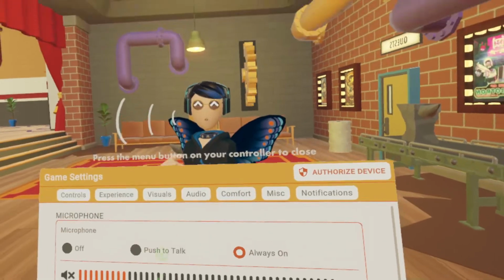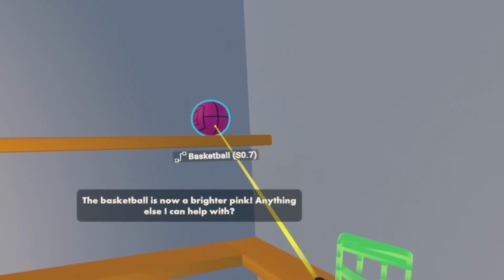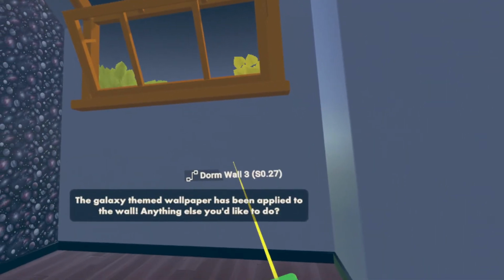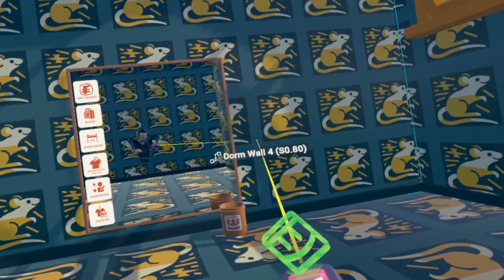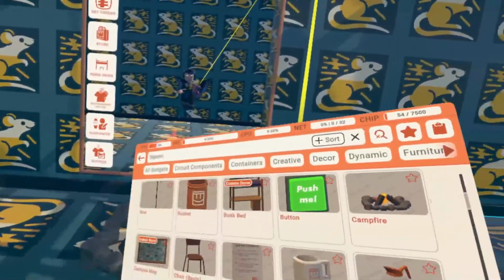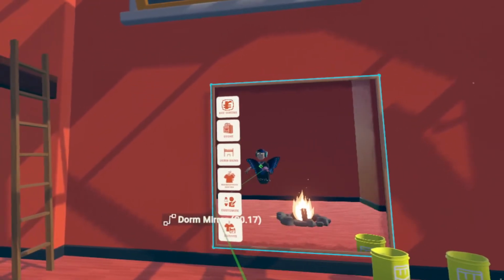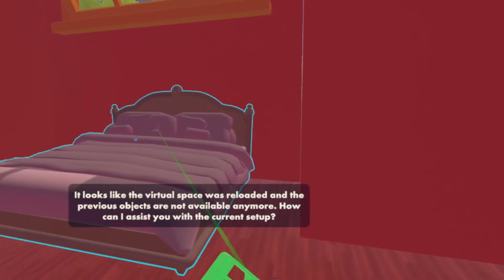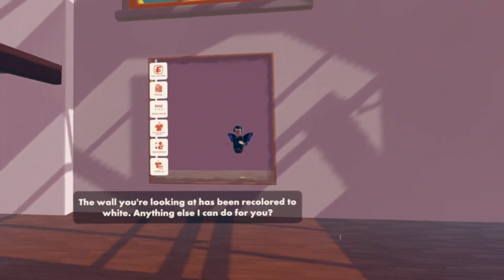Trying out Maker AI